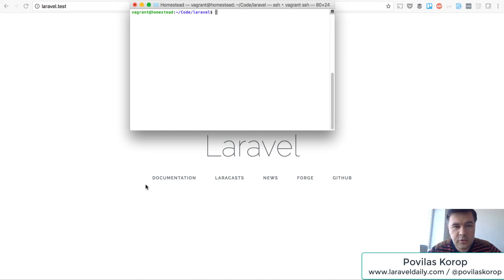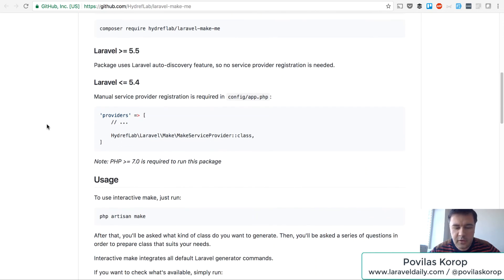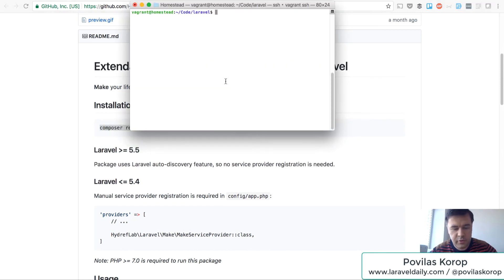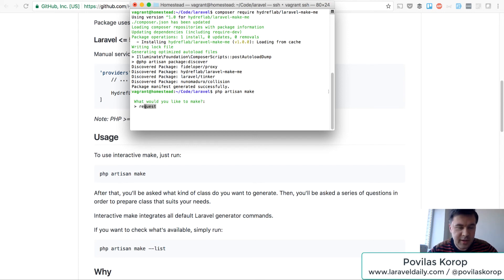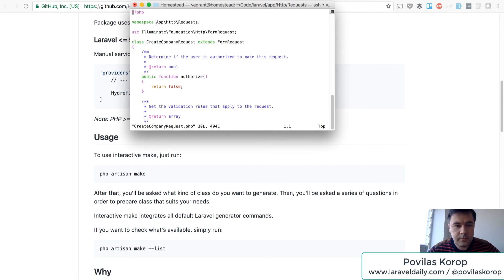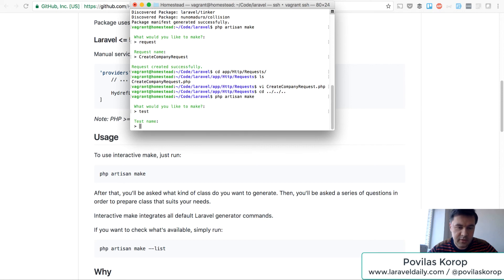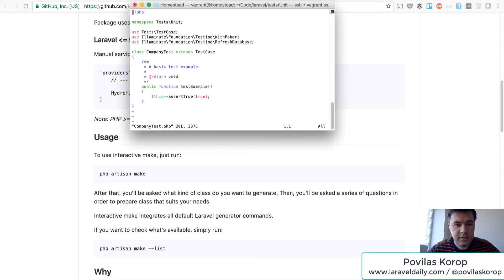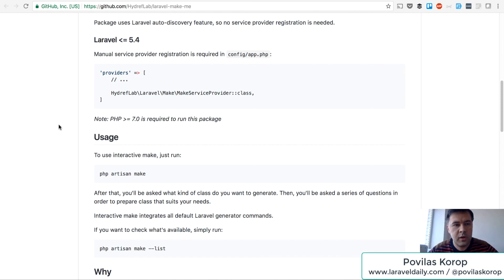Quick Demo: Laravel Make Interactive Package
Do you remember all "artisan make:xxxxx" commands and their parameters? You don't need to - there's a package that can help you in an interactive way.